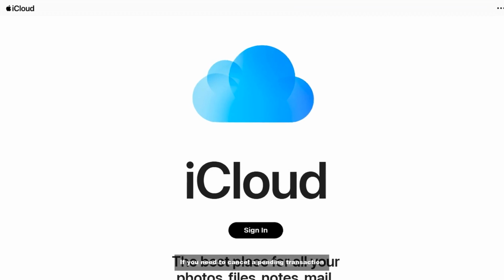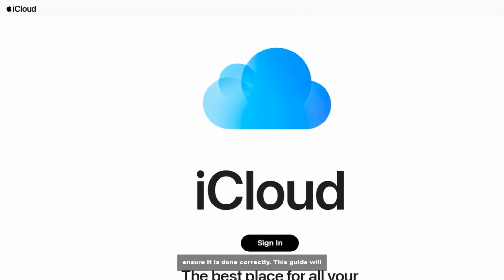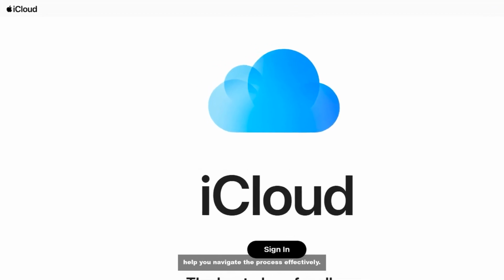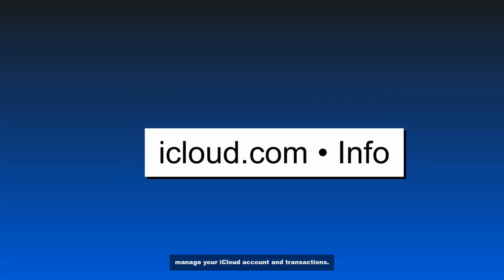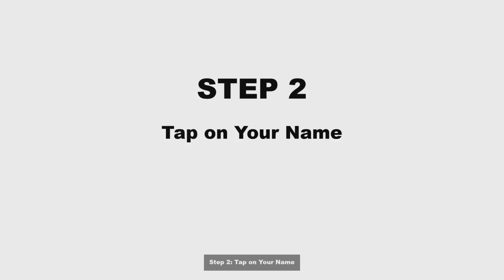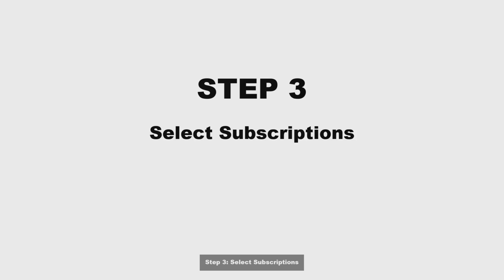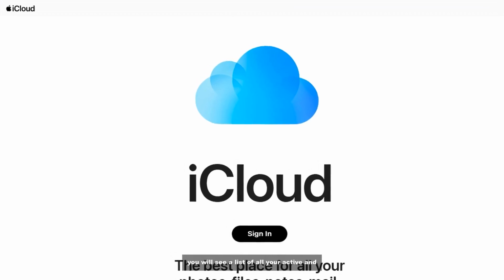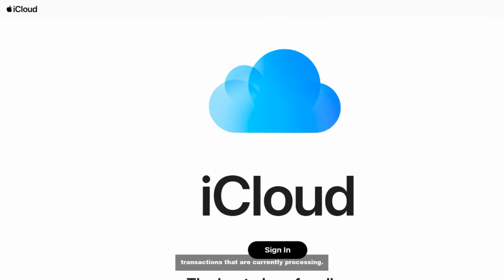How To Cancel A Pending Transaction On iCloud Before It Completes 2026 (STEP BY STEP)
In this video, we will show you how to cancel a pending transaction on iCloud before it completes in 2026, step by step. If you've ever found yourself needing to reverse a transaction, this guide is for you.